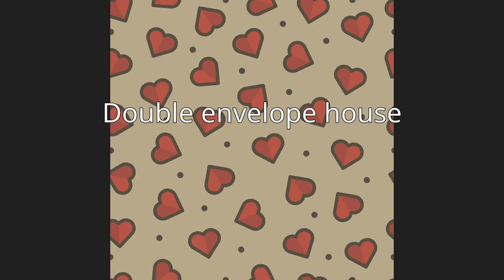Double envelope house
A double envelope house is a passive solar house design which collects solar energy in a solarium and passively allows the warm air to circulate around the house between two sets of walls, a double building envelope. This design is from 1975 by Lee Porter Butler in the United States.